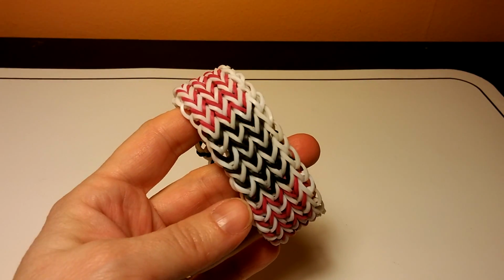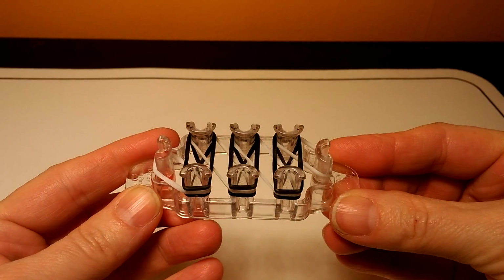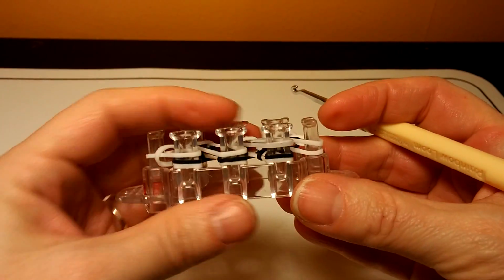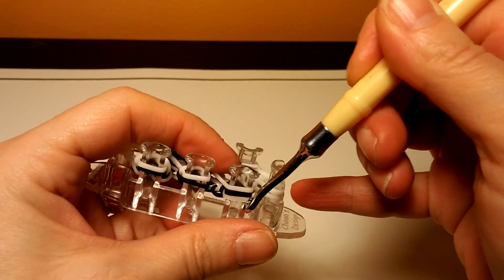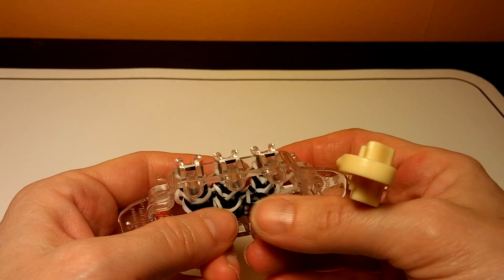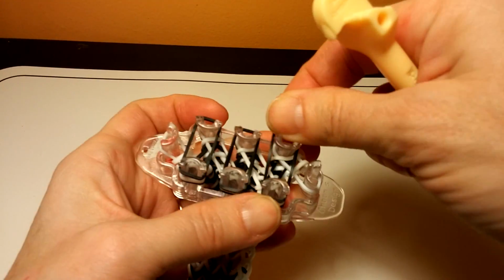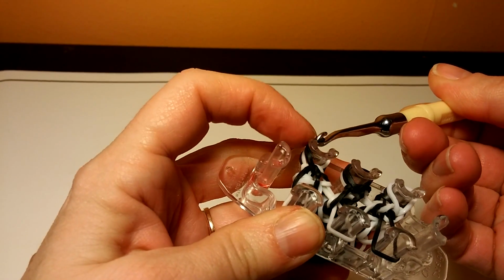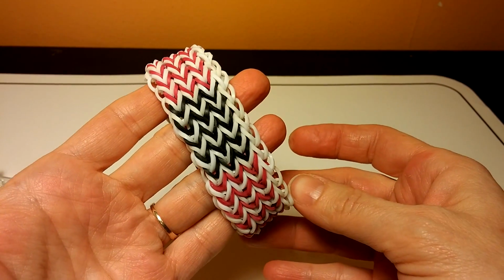Cornrow Bracelet on the Monster Tail Loom